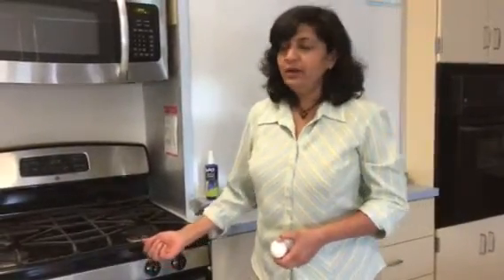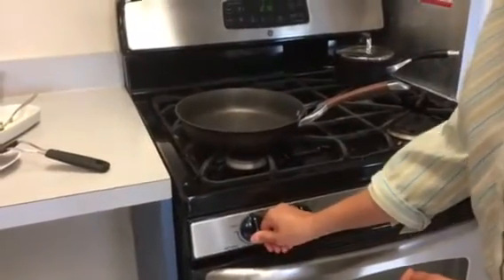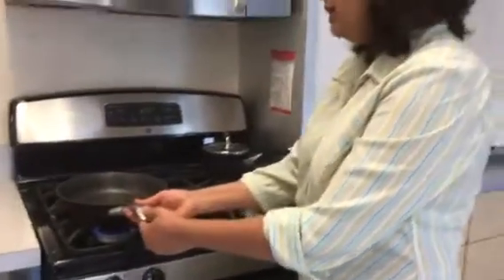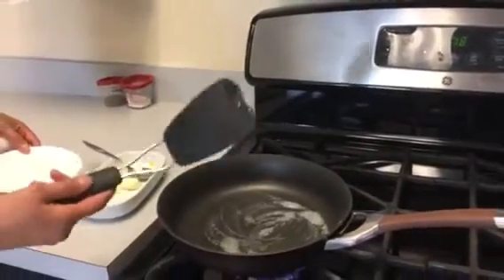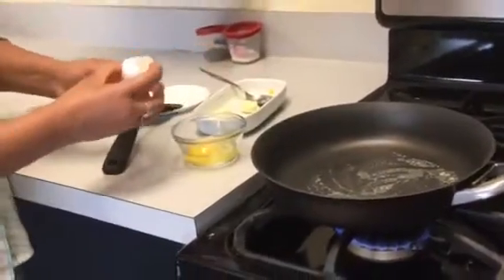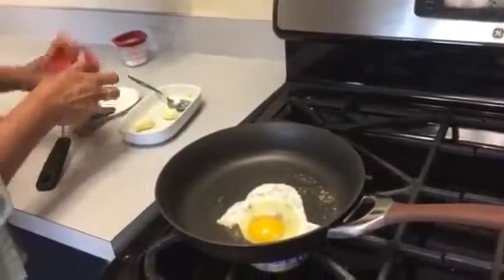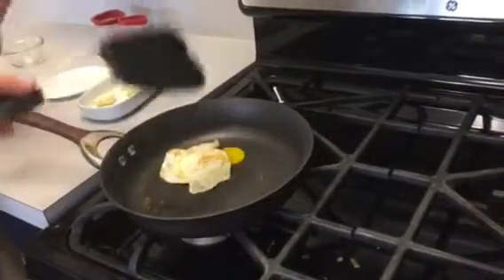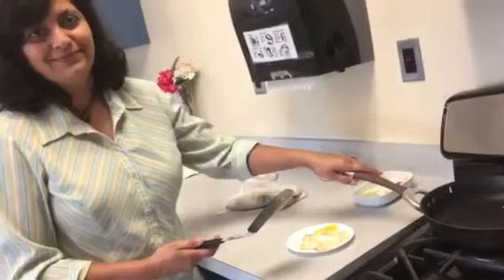Stove top use and safety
How to fry an egg